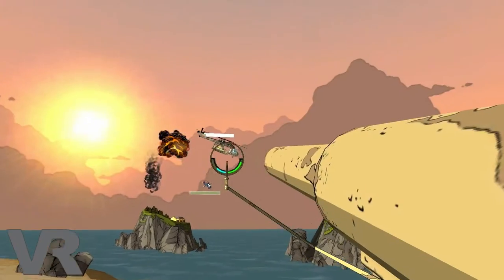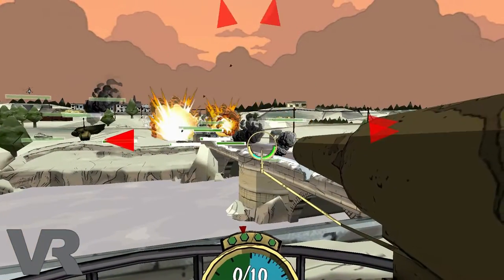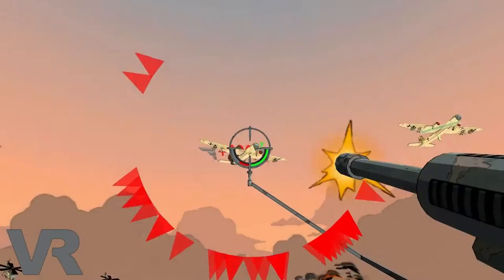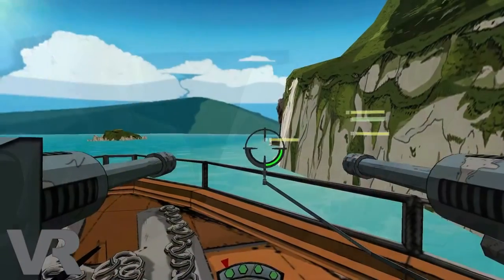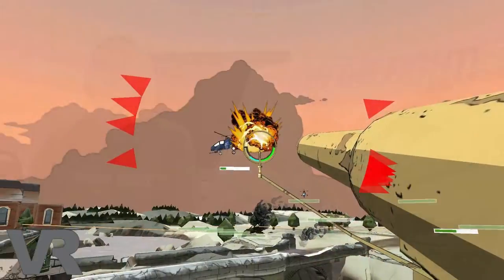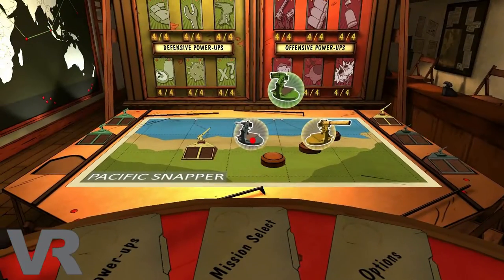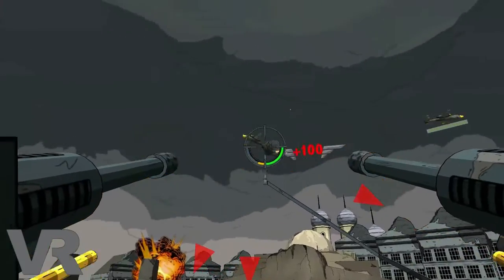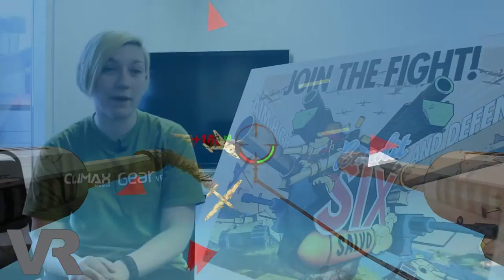Climax Studios: A VRFocus Interview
VRFocus hosts an interview with Climax Studios' Pamela Peterson, discussing the forthcoming Gear VR exclusive release, Bandit Six: Salvo.